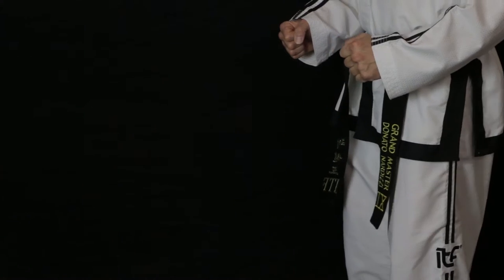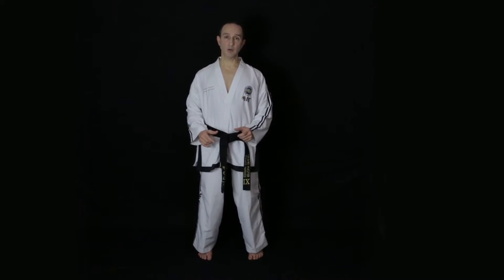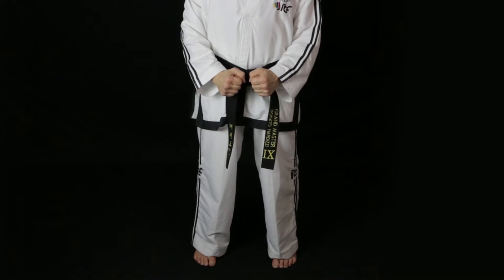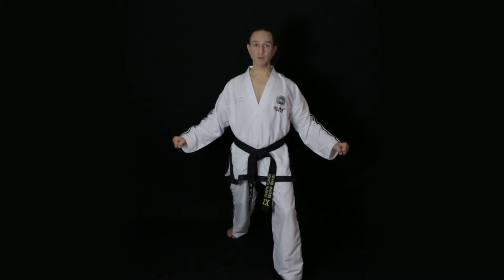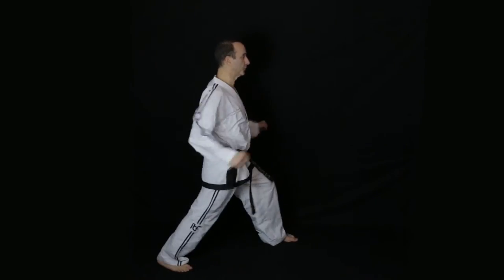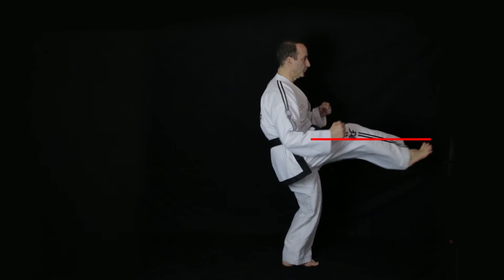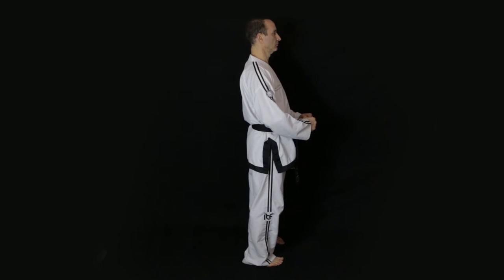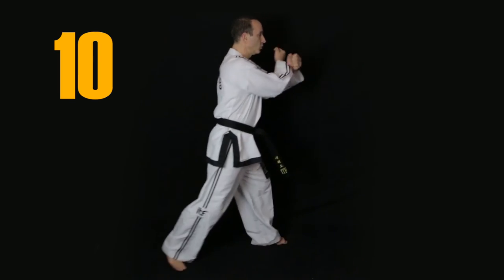Front Snap Kick - Taekwon-Do Lesson #2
This video is the 2nd in a series of lessons where  I show you ways of learning and developing each Taekwon-Do technique. This video shows you how to perform a Front Snap Kick. Recommended for beginner students (10th or 9th kup).